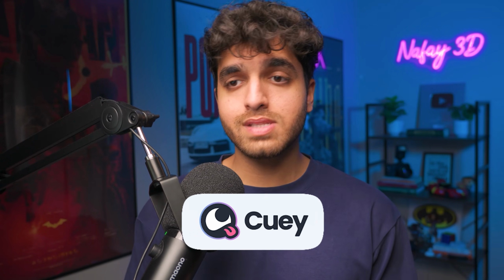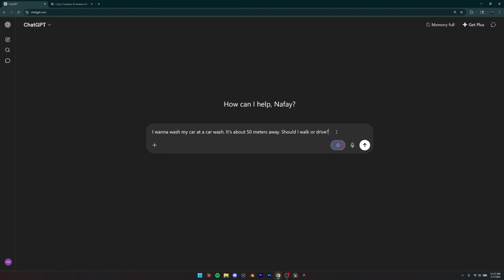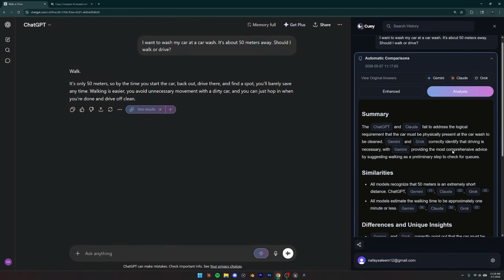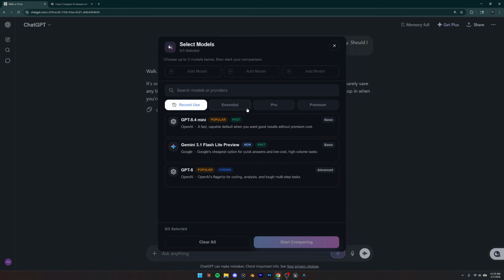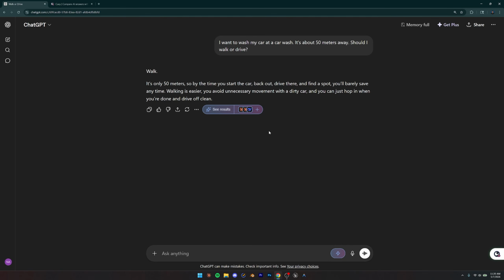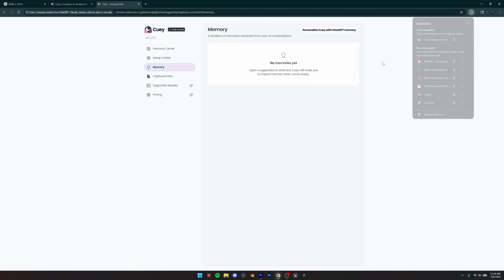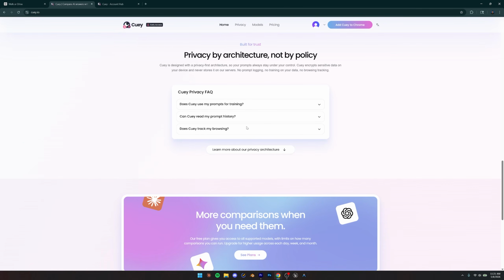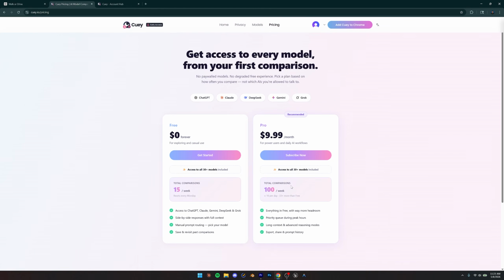How to Solve the Biggest Problem with AI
Stop trusting one AI answer. Cuey is a Chrome extension that works inside ChatGPT, Claude, and Gemini, quietly checking other models in the background and surfacing a better answer when one is available.
Perfect for research, strategy, writing, and any work where accuracy actually matters.